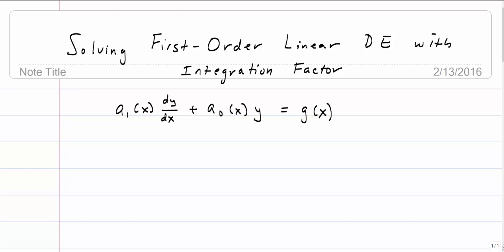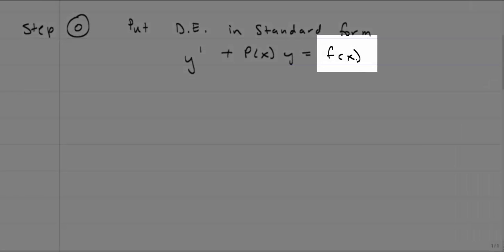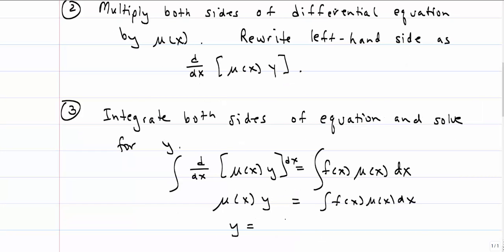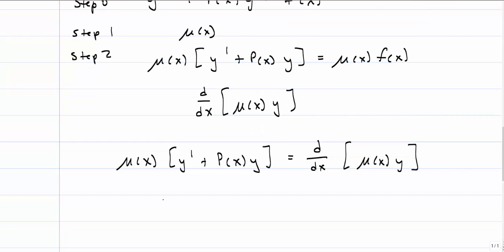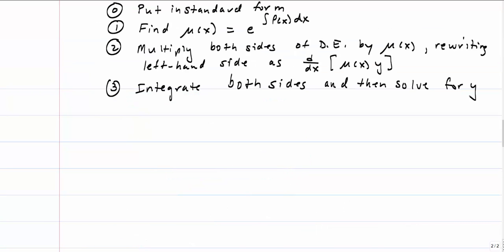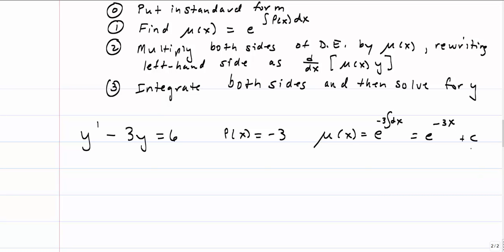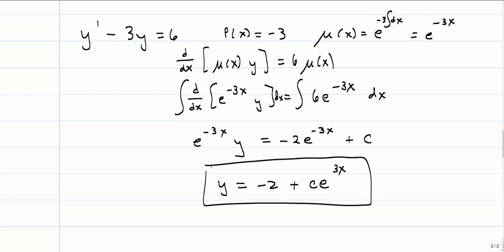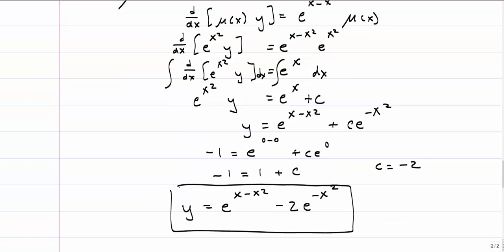Solving First Order Linear Differential Equations with Integration Factor